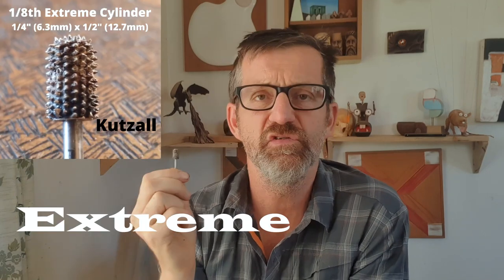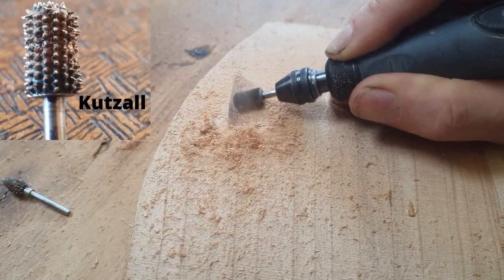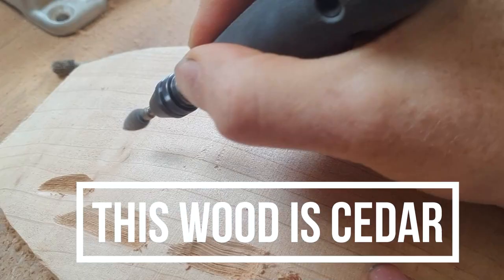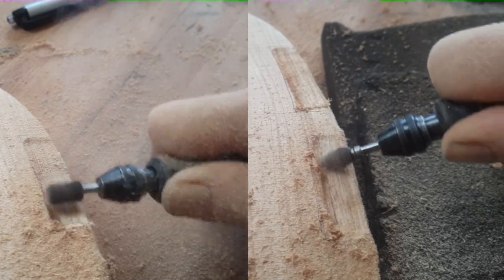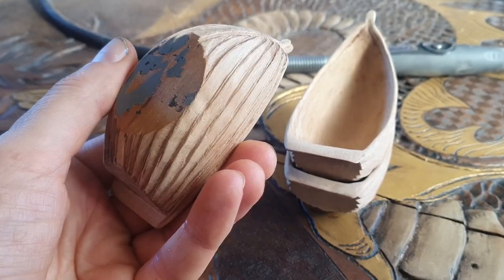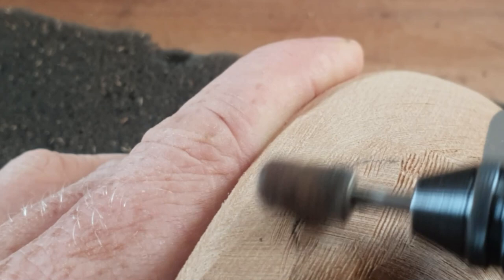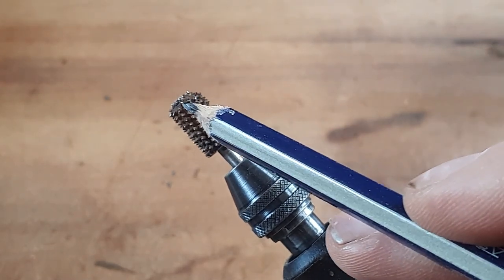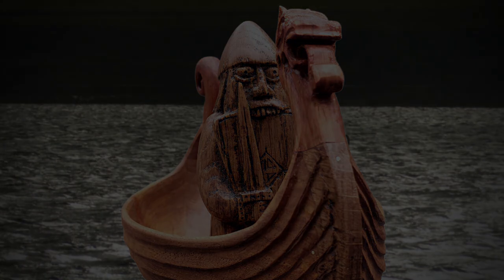Kutzall Burrs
Tips for using Kutzall Burrs, this video concentrates on the Kutzall 1/8th Cylinder Burr. More videos to come on individual burrs.

Chapters

 0:00 Introduction to the Extreme Kutzall Cylinder burr
0:27 Extreme Kutzall Flame vs the Cylinder burr for V cuts
1:47 Blocking out with kutzall burrs
2:51 Convex carving with Kutzall Burrs
4:05 Kutzall burrs experimental method